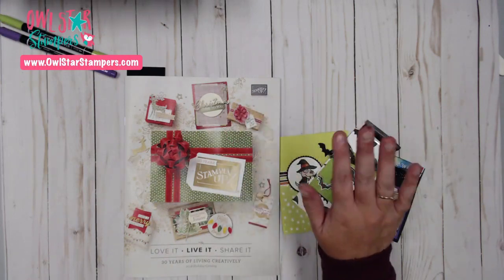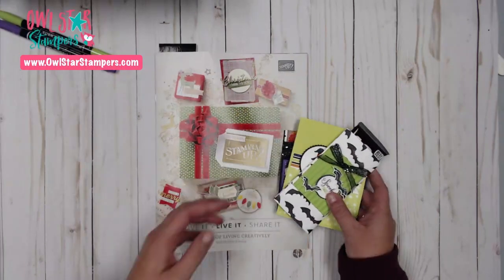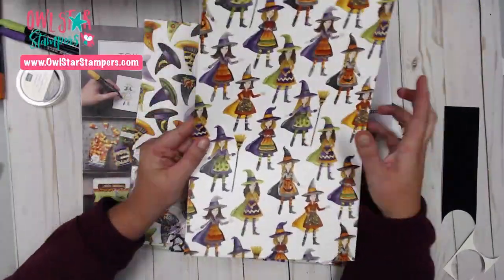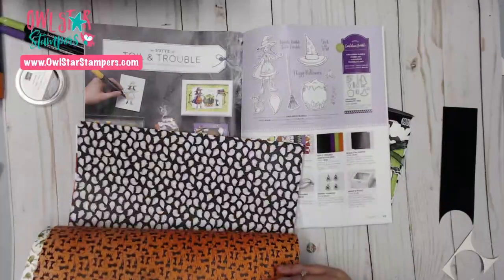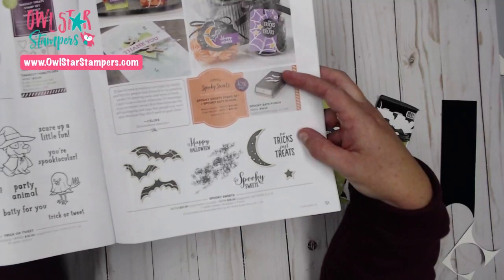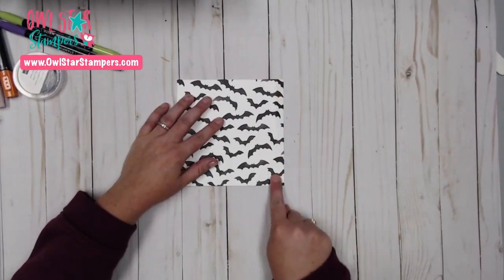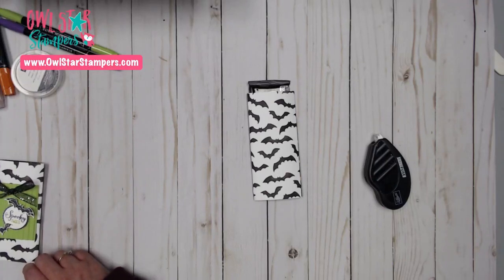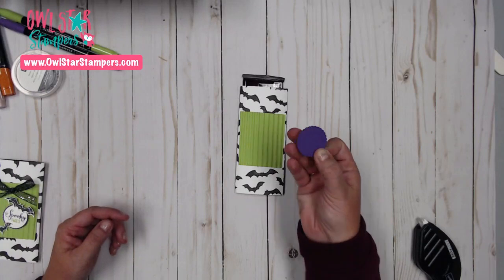New Stampin’ Up! Holiday Catalog and DIY Halloween Card and Treat Holder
The new Stampin’ Up! Holiday Catalog went live today, and in this video I share some of the new products in the catalog as well as make a Halloween card and two treat holders.